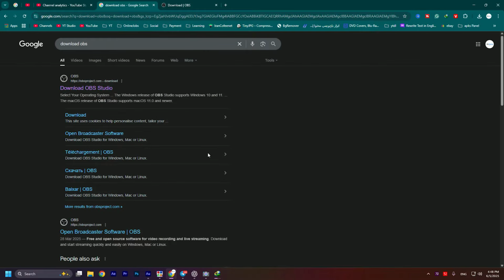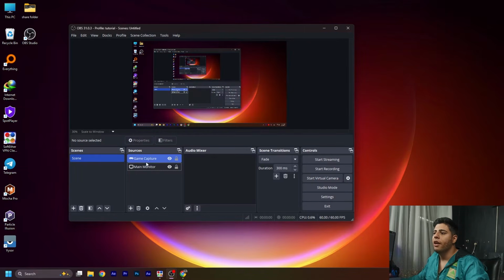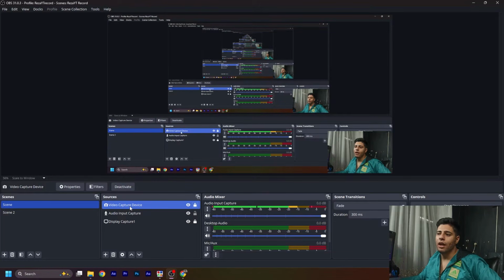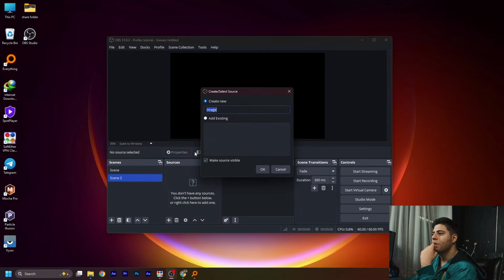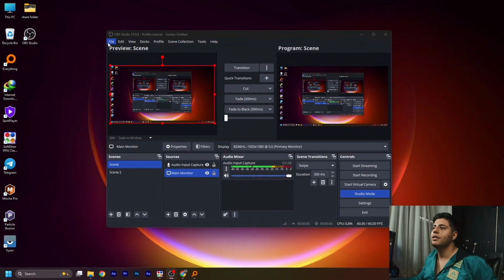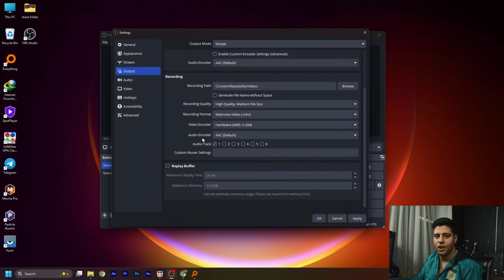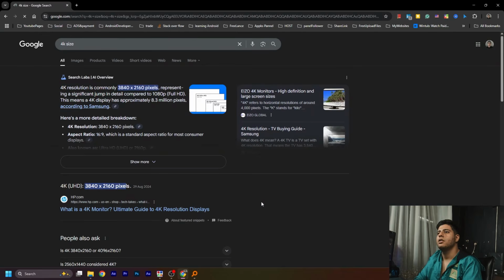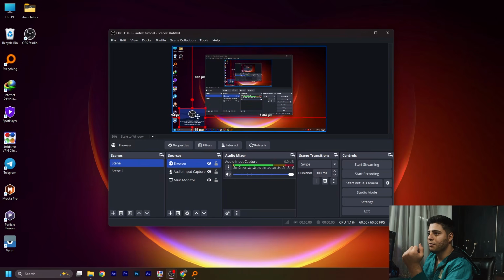How to Use OBS Studio -Complete OBS Tutorial for Beginners In 2025!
Want to start streaming or recording your screen like a pro in 2025? 🎥 This Complete OBS Studio Tutorial for Beginners will walk you through everything you need to know about using OBS Studio for streaming, screen recording, and creating high-quality content. Whether you want to stream on YouTube, Twitch, or just record gameplay or tutorials, this step-by-step guide has got you covered!

In this video, you will learn:✅ How to stream with OBS✅ Best OBS settings for streaming and recording✅ How to screen record with OBS in high quality✅ How to use webcam with OBS✅ Optimize video encoder and quality settings✅ How to use chroma key (green screen) in OBS✅ OBS beginner mistakes to avoid

This OBS guide is updated for 2025, making sure you get the latest tips and tricks for the best performance!

📍 Chapters:
00:00 – What We Are Going to Learn About OBS Studio
00:16 – How to Download and Install OBS Software
01:12 – First Thing You Must Do When Using OBS Software
03:15 – OBS Source Panel Full Tutorial
07:15 – Adding Microphone on OBS + Pro Tip
09:00 – How to Add a Webcam on OBS
10:30 – Best Webcam Settings You Must Set on OBS
13:37 – Webcam Chroma Key and LUT Setting on OBS
17:00 – Desktop Audio17:50 – Create Scenes on OBS
19:30 – Group Sources in OBS
20:00 – Set Scene Transition on OBS
21:55 – Studio Mode Setting on OBS
24:48 – OBS Settings
26:00 – Output Settings (Best Video Quality Setting on OBS)
30:40 – What Remux Does (Convert File Format on OBS)
31:30 – How to Fix OBS Output Lags
33:25 – Video Output Advanced Settings on OBS
35:39 – Fix Can't See 4K Output Resolution in OBS
36:40 – Set HotKeys for OBS Functions
39:00 – Creating Profile on OBS to Save Settings
40:50 – Save Sources with Create New Scenes Collection
41:20 – How to Add Donation and Stream Options on OBS
42:04 – Conclusion

🚀 Perfect for:

Beginners wanting to learn OBS from scratch

Streamers looking for the best OBS settings

Content creators improving their video quality